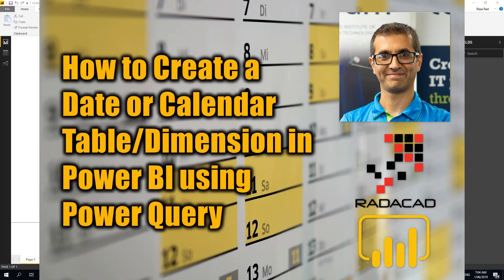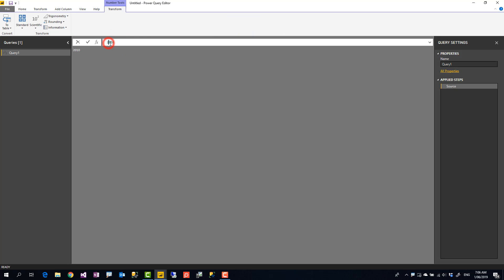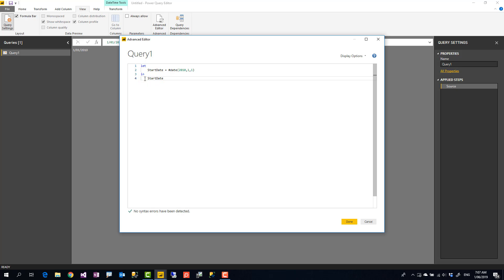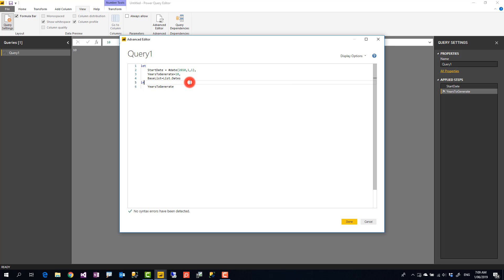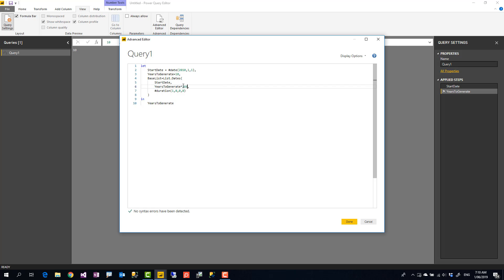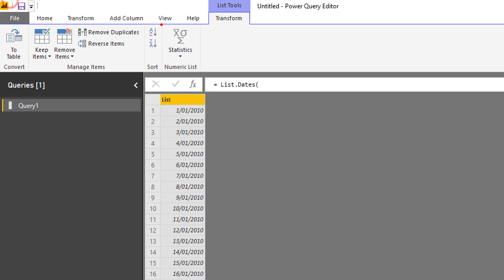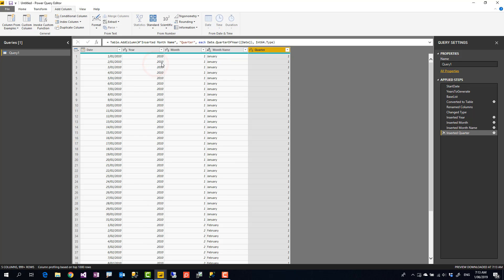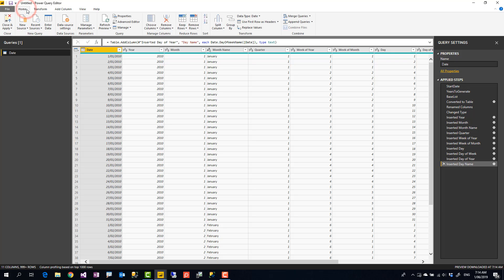How to Create a Date or Calendar Table and Dimension in Power BI using Power Query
Date dimension or calendar table is one of the most important dimensions in any BI system. In this video, I'm showing you how easy is to create a date dimension using Power Query.